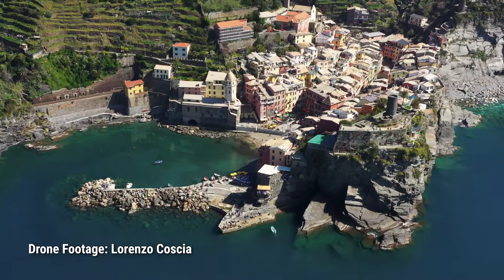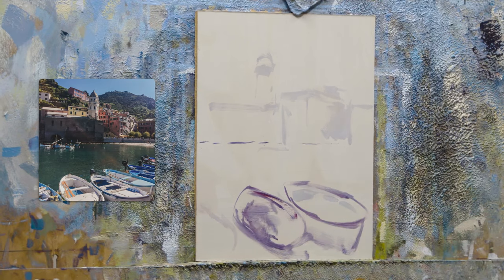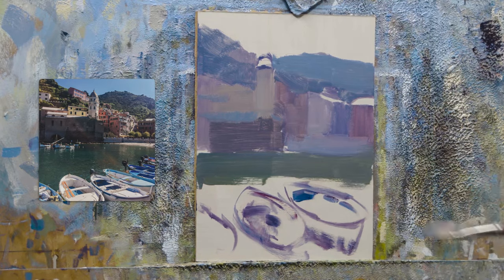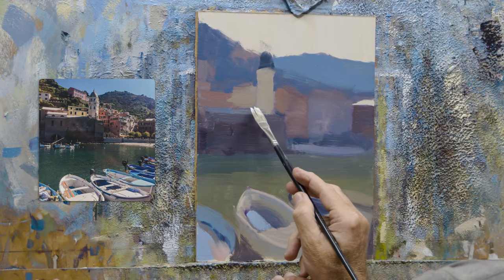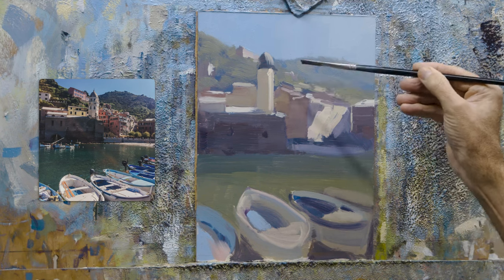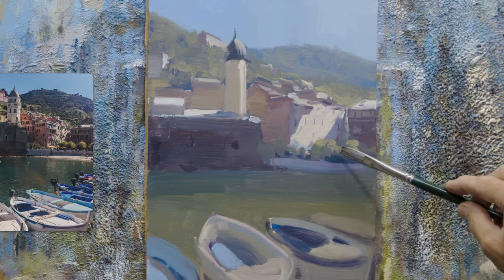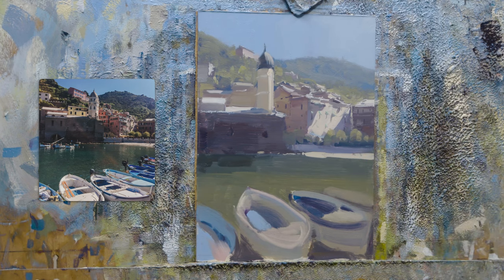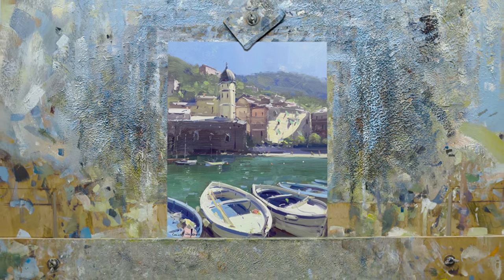Painting the Beautiful Cinque Terre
Vernazza is a beautiful coastal town. With its boats, lighthouse and bay, there isn’t much you couldn’t paint; I’ll grab my brushes and get to work.